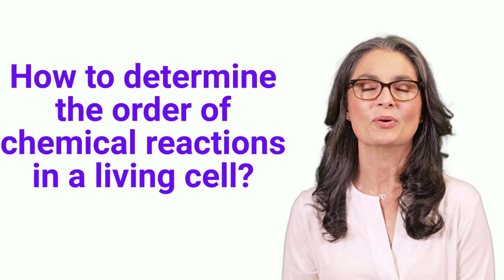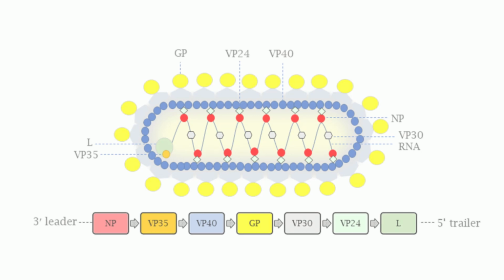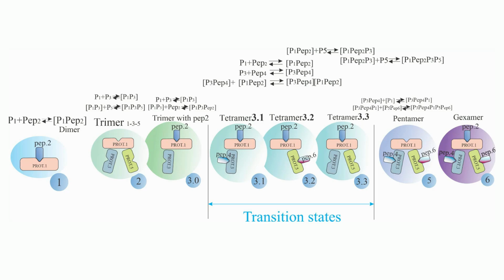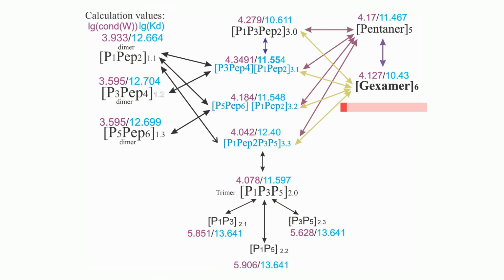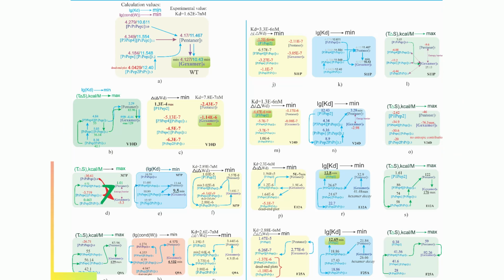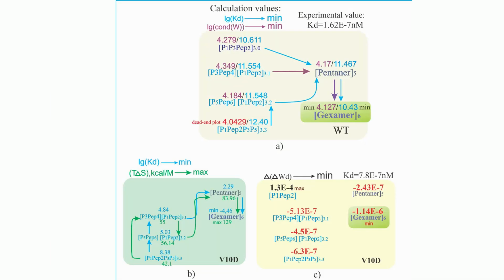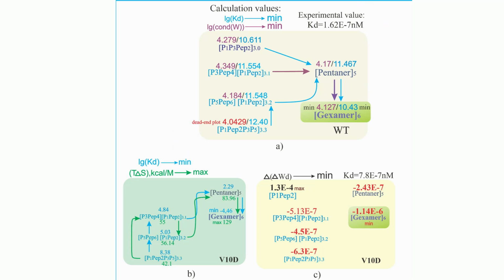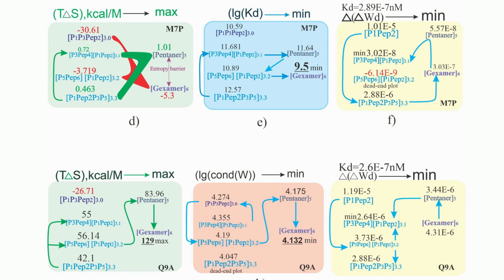Part 4: Scheme of biochemical reaction pathways for the formation of a wild-type hexamer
Identify viral protein interactions order during replication and transcription processes.

An experimental graph of Kd values was obtained using ITC binding measurements between VP35 mutation derivatives and MARV NPcore.
The study of hexamer formation involving MARV NPcore proteins and VP35 peptides  reveals the significance of thermodynamic parameters, such as lg(cond(W)) and lg[Kd],  in understanding the assembly pathway. The analysis demonstrates that the assembly  progresses from intermediate states with high stability and affinity values toward a final  hexamer complex characterized by lower lg(cond(W)) and lg[Kd] values.
Key observations include the identification of dead-end formations, such as the tetramer [P1P3P5], which exhibit high lg[Kd] values but low stability, posing barriers to hexamer formation. These dead-end states highlight the challenges in transitioning through intermediate formations and emphasize the role of specific protein-peptide interactions in  overcoming these barriers.
Mutations in VP35 peptides, such as M7P, V10D, and V24D, significantly impact  the stability and assembly dynamics of the hexamer. While some mutations enhance the  stability of intermediate complexes, others create destabilizing effects or introduce barriers  that hinder the progression to the final hexamer complex.
The study provides critical insights into the thermodynamic landscape of hexamer assembly, emphasizing the interplay between stability and affinity in guiding the formation  of complex molecular assemblies. These findings contribute to a deeper understanding  of protein-peptide interactions and their role in viral protein assembly, offering potential  implications for therapeutic targeting and structural design.